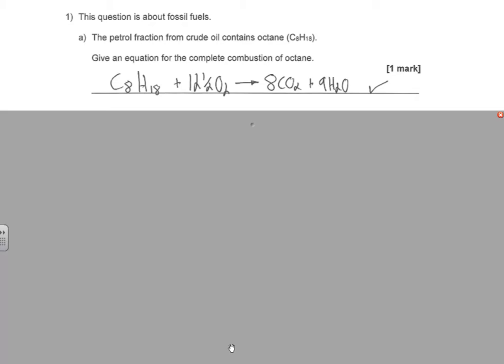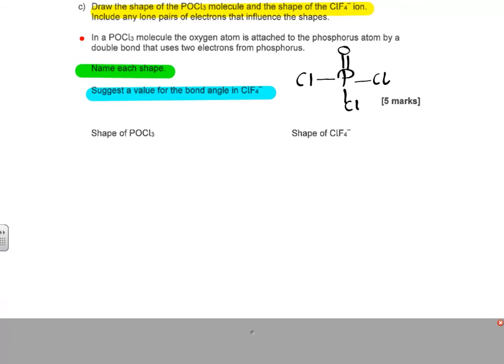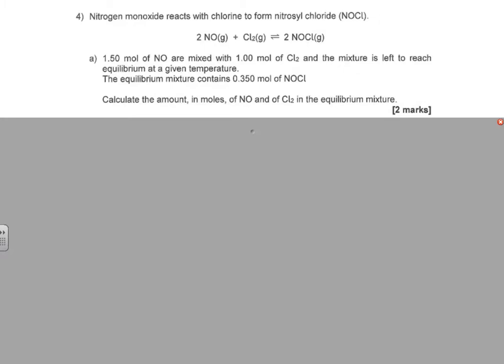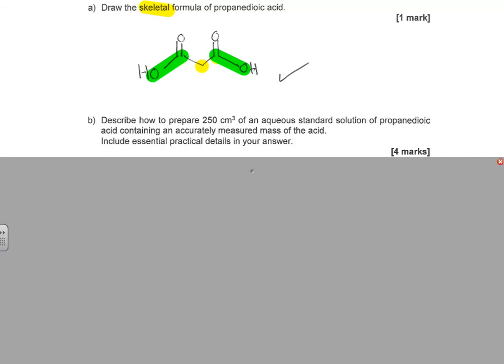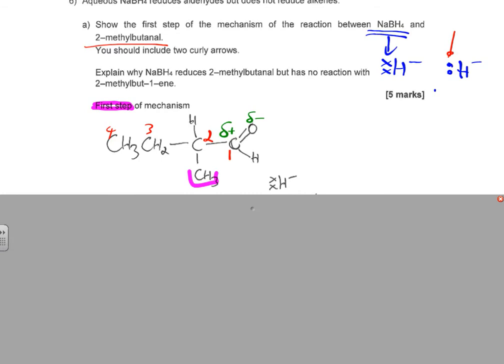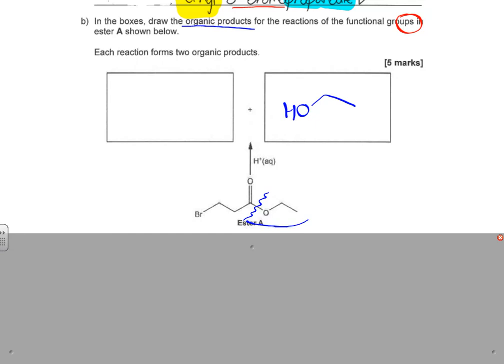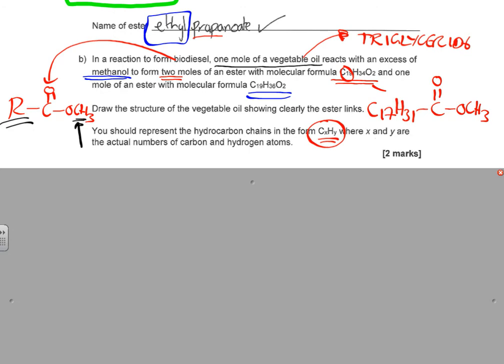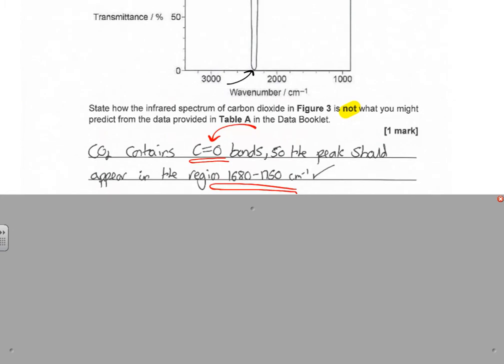Test A Section A